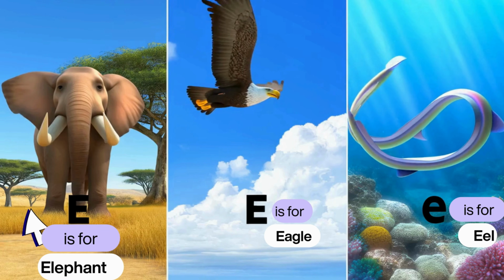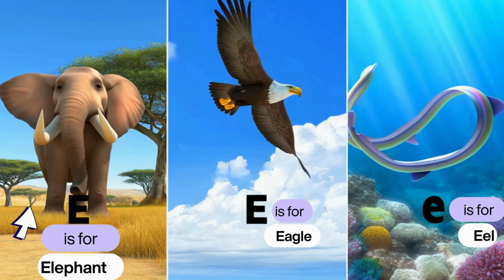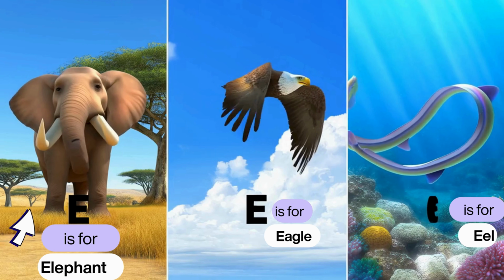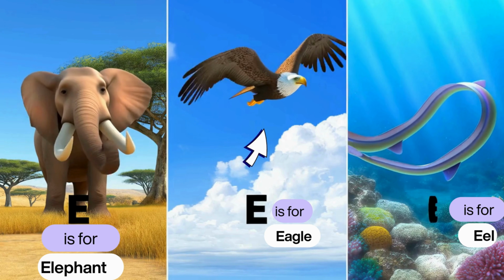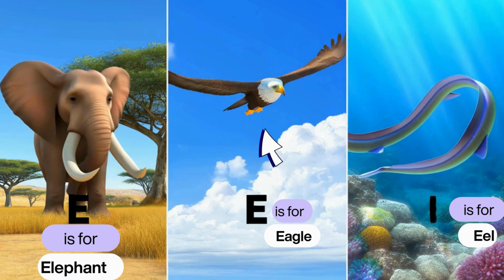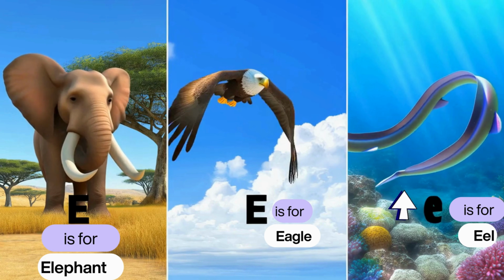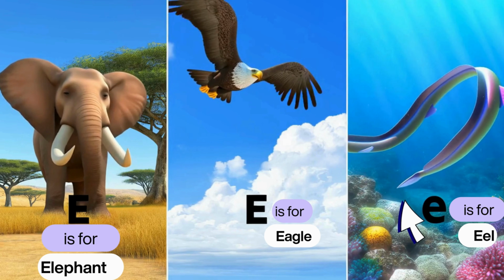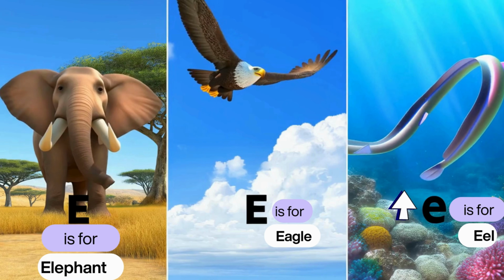📚🐾 Learn A to Z Animals for Kids | Fun Alphabet Learning Video 🐾📚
Welcome to our A to Z Animals Learning Video! 🎉 In this fun and colorful video, children will learn the English alphabet from A to Z with three amazing animals for each letter. From an Alligator splashing in the water to a Zebra running across the savanna, kids will enjoy exciting visuals and easy-to-follow narration.

✨ Perfect for:
✅ Preschool & Kindergarten learning
✅ Early alphabet recognition
✅ Fun classroom or homeschooling activity
✅ Kids who love animals!

🎵 With bright animations, and cute animals, this video makes learning the alphabet easy, engaging, and fun.

💡 What’s Inside:
🔤 A is for Alligator, Antelope, Ant
🔤 B is for Bear, Butterfly, Buffalo
🔤 C is for Cat, Cheetah, Camel
... all the way to Z for Zebra! 🦓